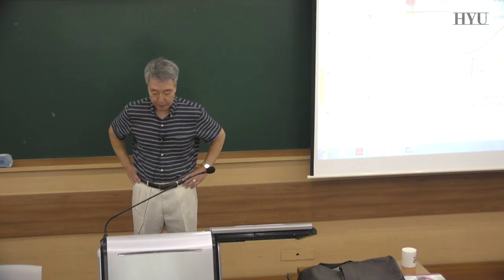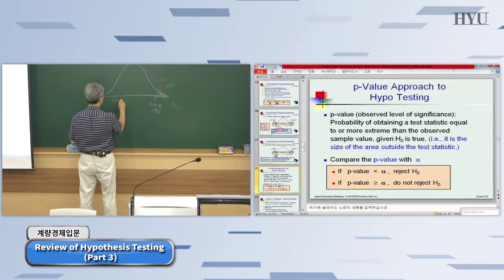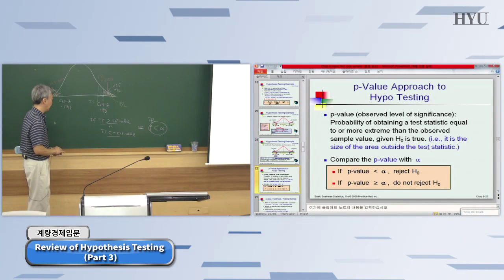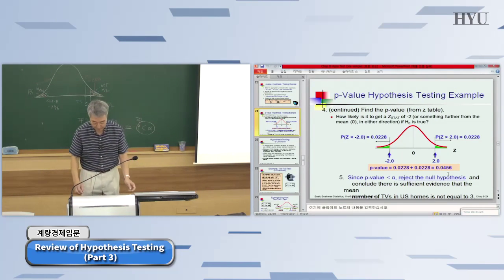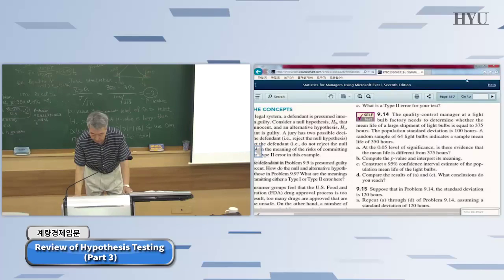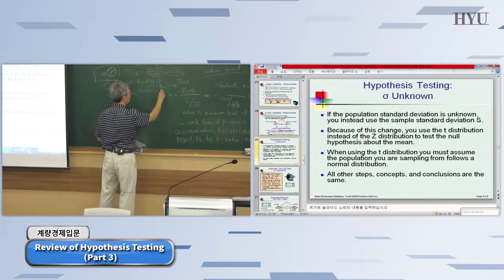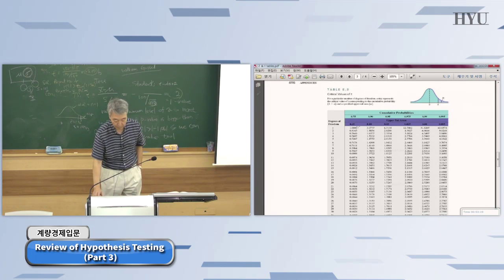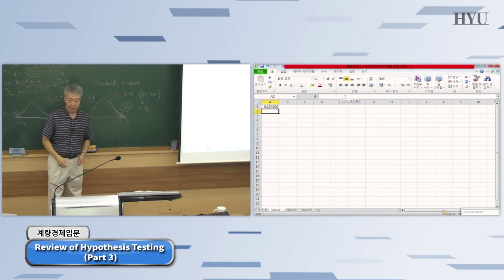20150908 계량경제입문